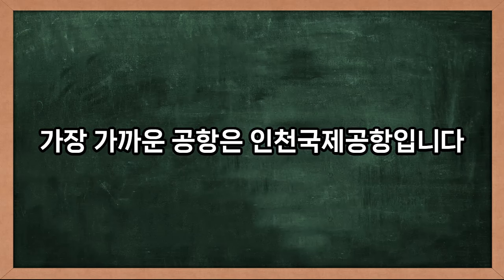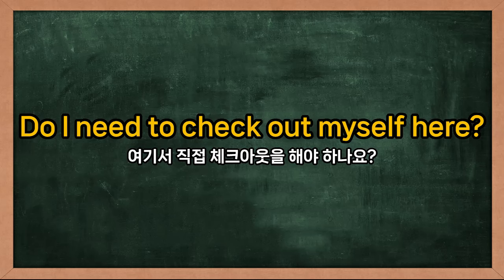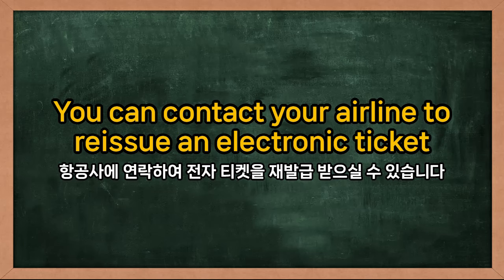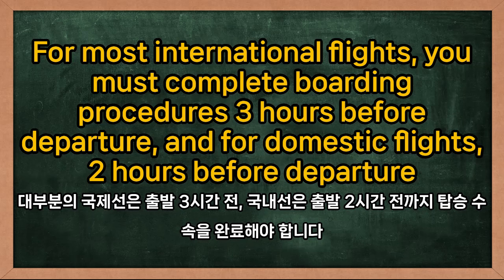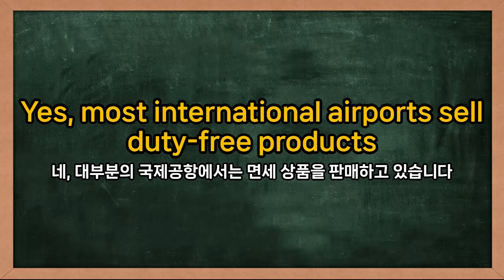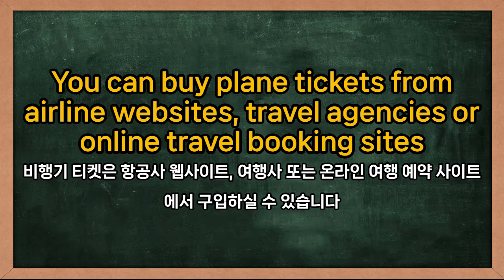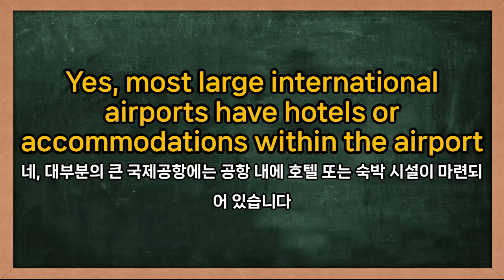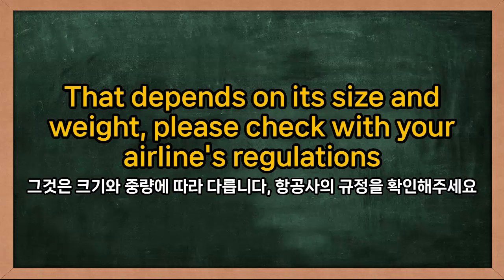여행영어 영어회화 ep11. 귀국 homecoming 50문장 2회 반복, 쉽게 따라하는 상황별 영어표현 귀국영어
상황별 해외 여행영어 회화 귀국편!
여행에서 꼭 필요한 대화(질문|대답) 형식의 쉬운 영행 생활 영어 표현입니다.

00:00 안내
00:14 음악 있는 버전
28:56 음악 없는 버전